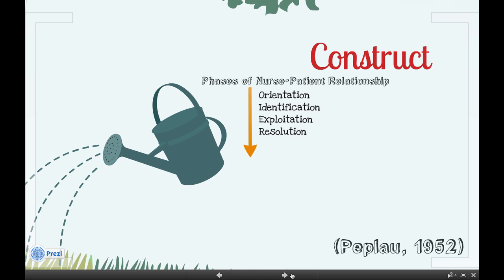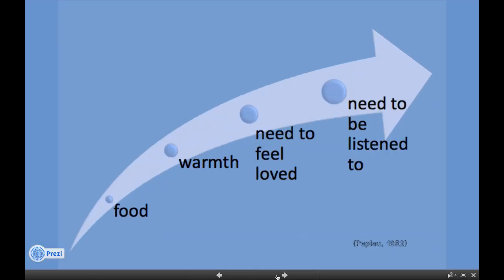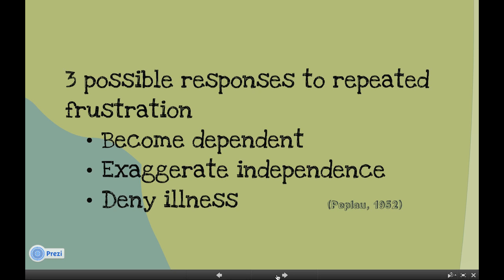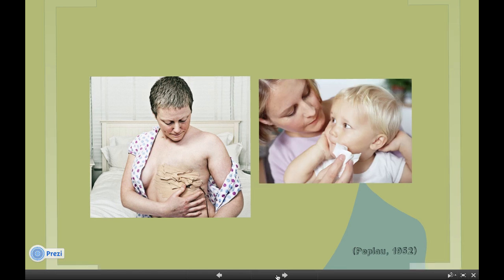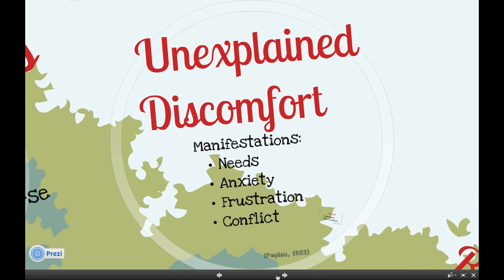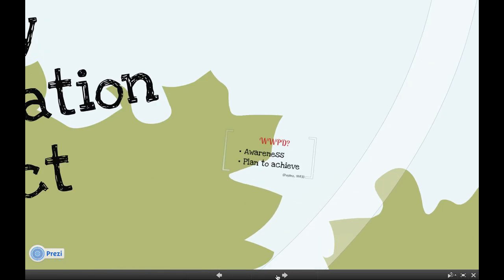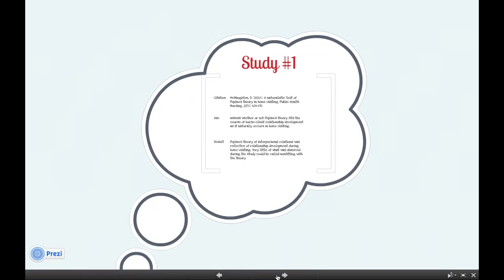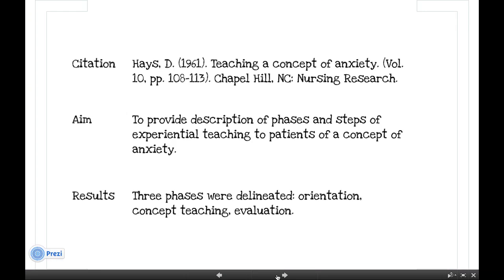Peplau Presentation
This is a presentation on Hildegard Peplau's Theory on Interpersonal Relations in nursing. It was created for UIC CON NURS 526 class.